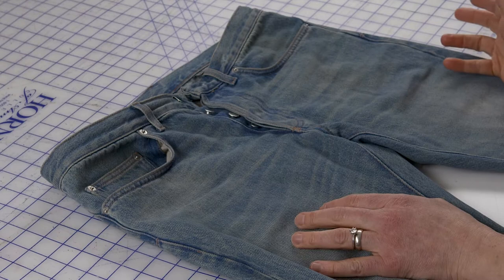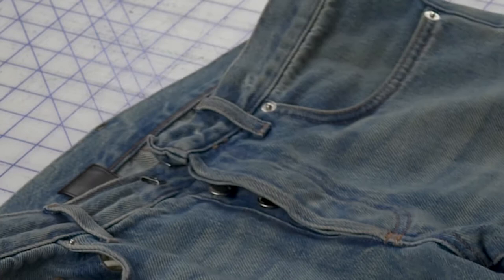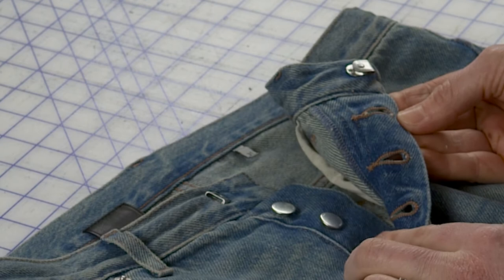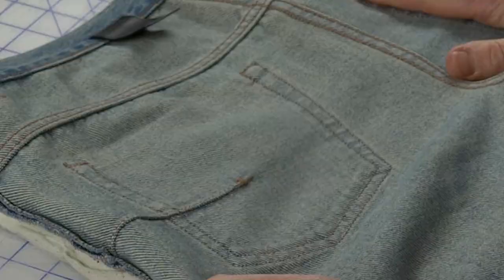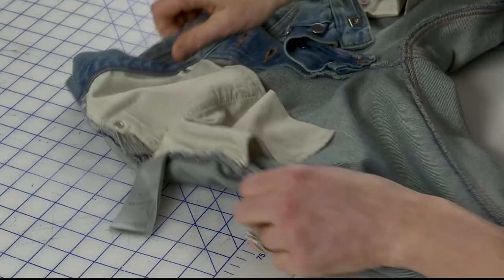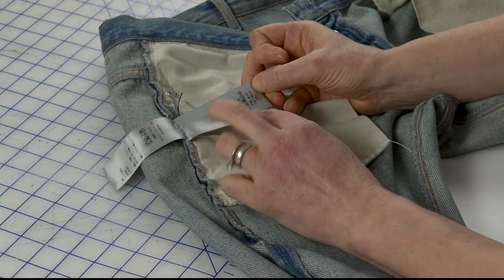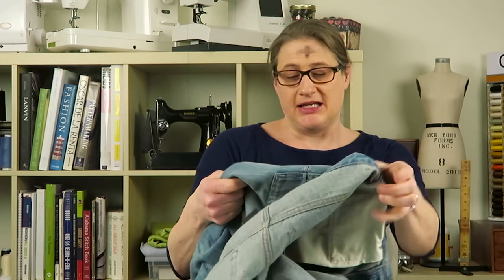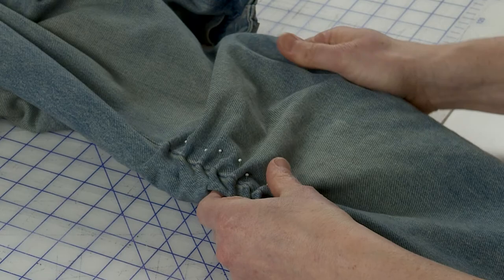J Stern Designs l Peek inside Dior Denim and How to Create "Stacks"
Check out this week's episode of JSDTV featuring Dior Jeans and How to create Stacks in your jeans